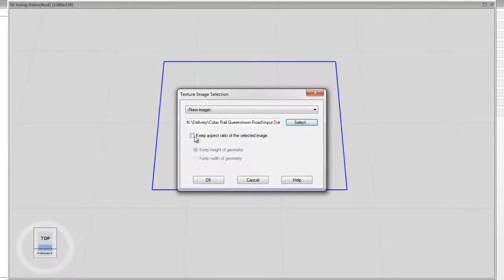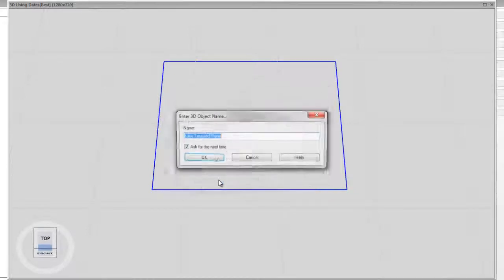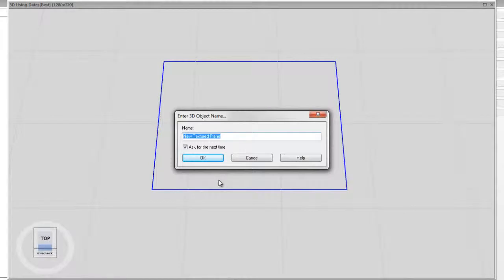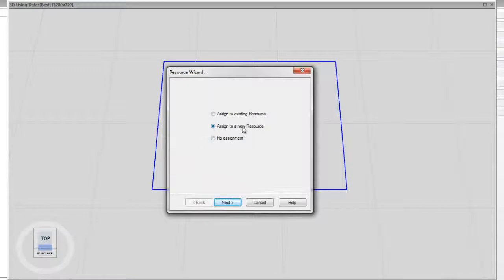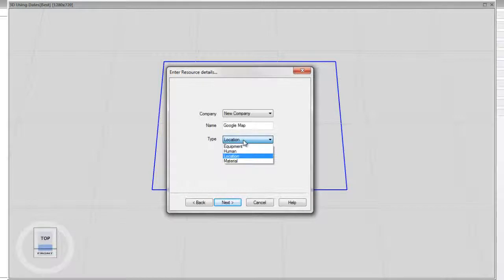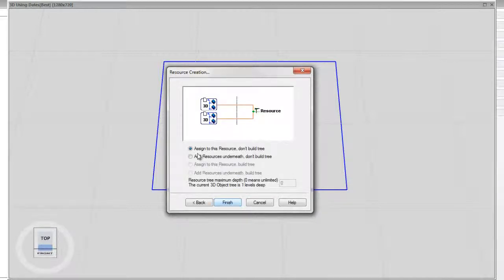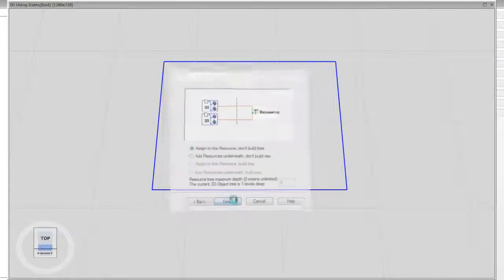How To Create A Textured Plane Video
Add additional detail to your 4D simulation in Synchro PRO  by including a Google earth image.